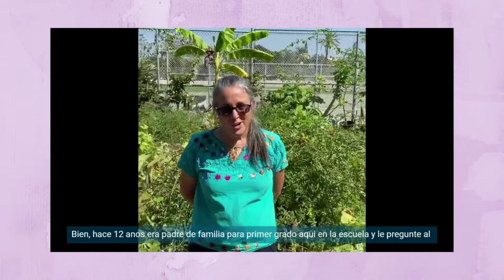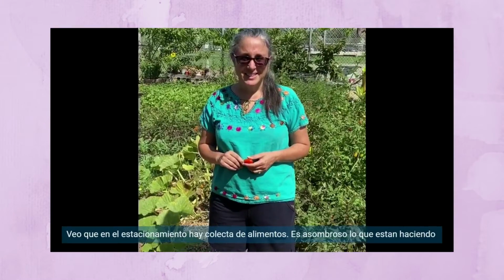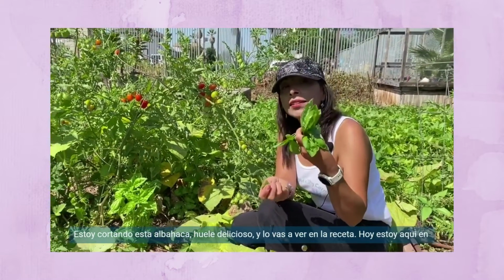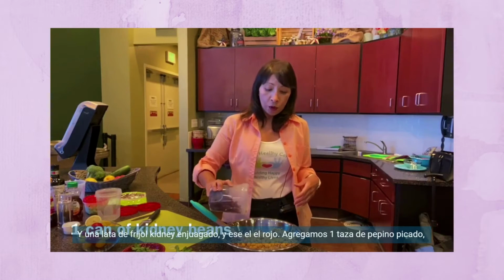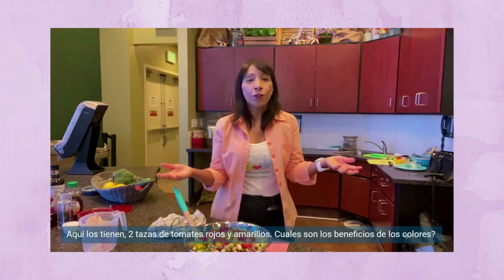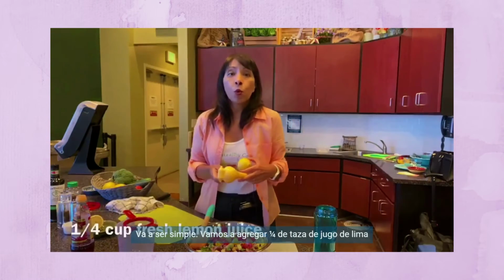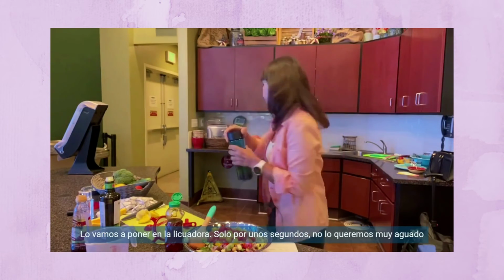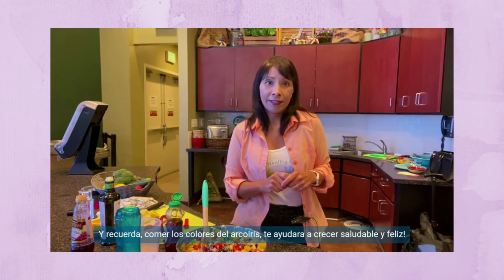Rainbow Quinoa Salad Healthy Recipe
Rainbow Quinoa Salad:
Nutrition is an important part of keeping your body and mind happy and healthy. This is especially important during stressful times. Try out this fast, easy and inexpensive recipe to get your daily dose of nutrients!
La nutrición es una parte importante de mantener su cuerpo y mente felices y saludables. Esto es especialmente importante durante momentos estresantes. ¡Prueba esta receta rápida, fácil y barata para obtener tu dosis diaria de nutrientes!